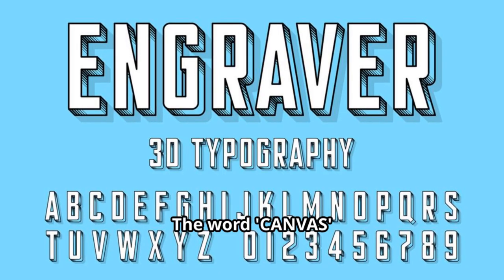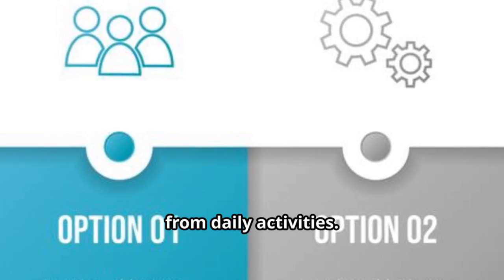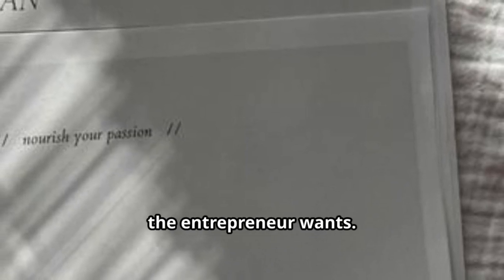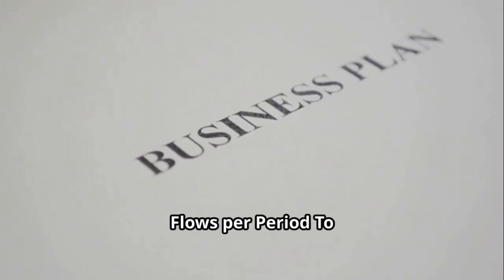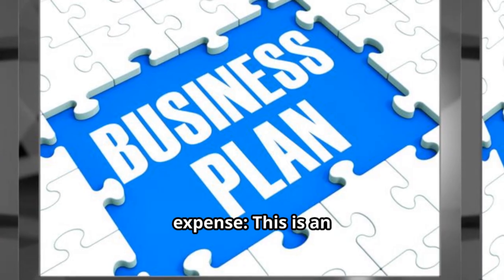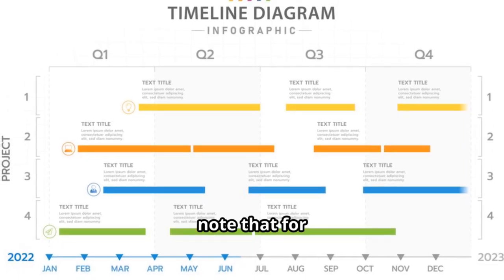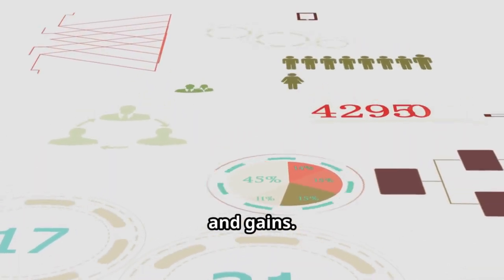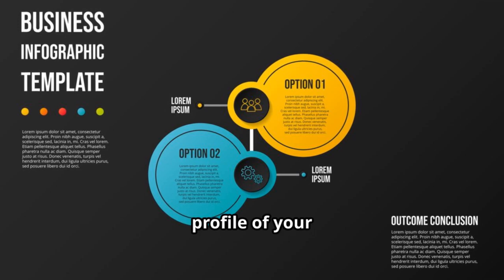The Business Model Canvase. Part I